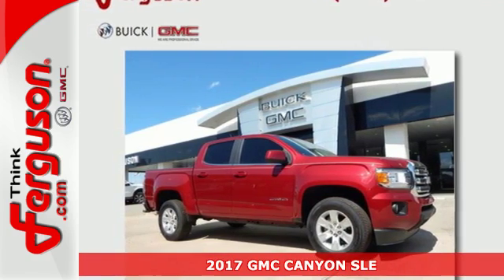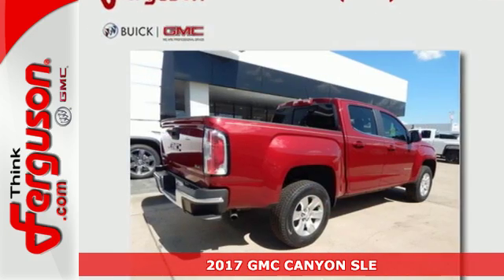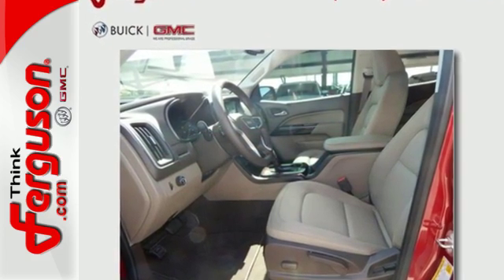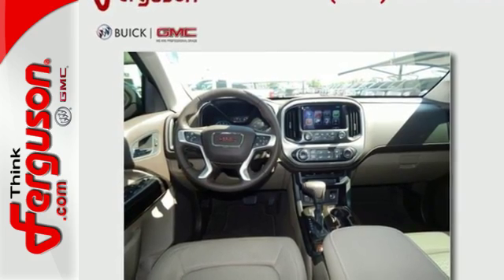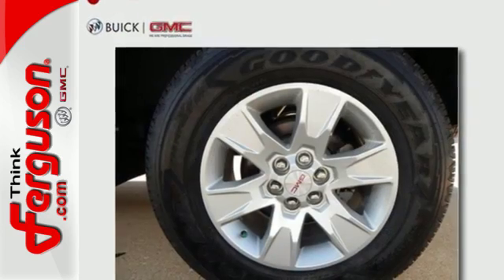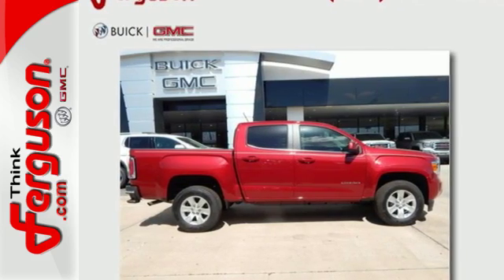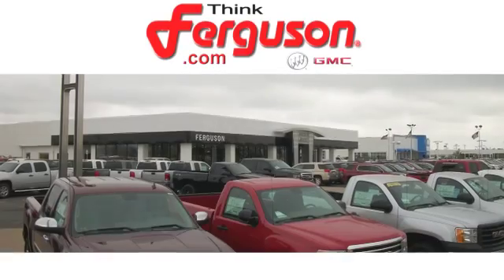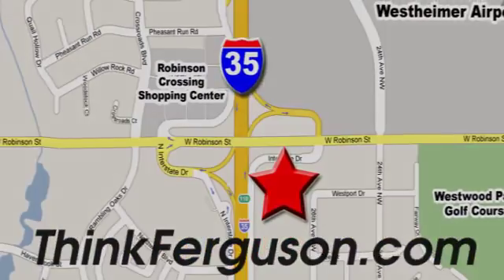New 2017 GMC CANYON SLE Norman OK Oklahoma-City, OK G2775 - SOLD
Year: 2017
Make: GMC
Model: CANYON SLE
Engine: 2.5 Liter 4 Cylinder
Transmission: Manual
Color: GPJ RED QUARTZ TINTCOAT
Stock #: G2775
VIN: 1GTG5CEA9H1254590

Address:
1015 North Interstate Drive